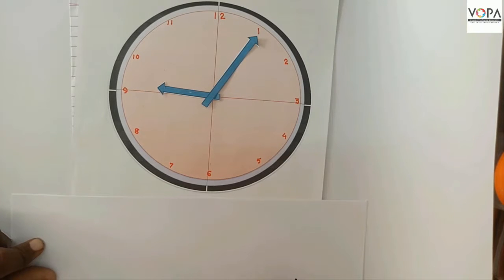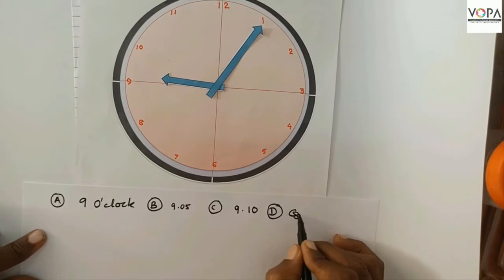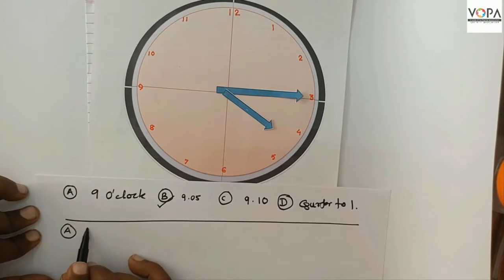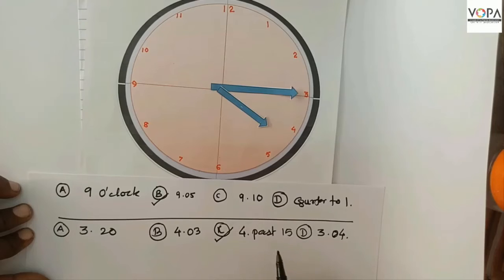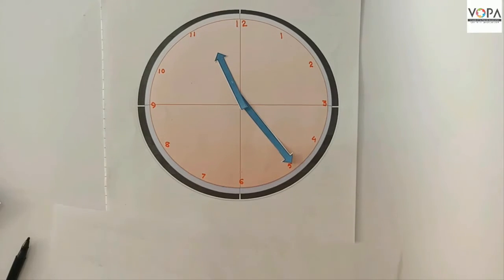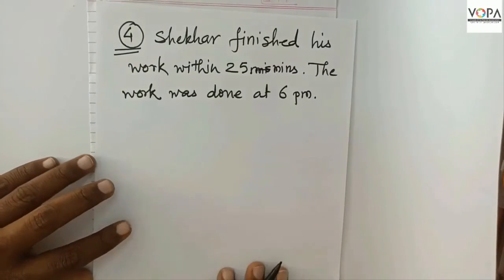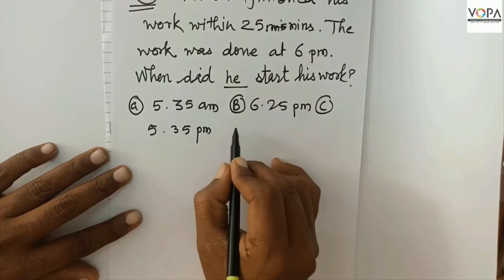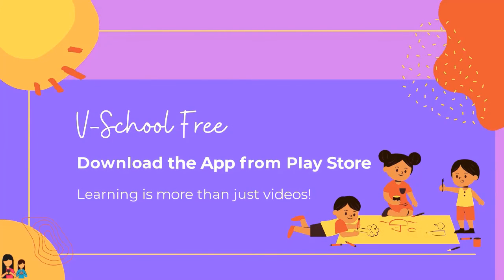8th | English | Scholarship | Clock | V2 | V-School